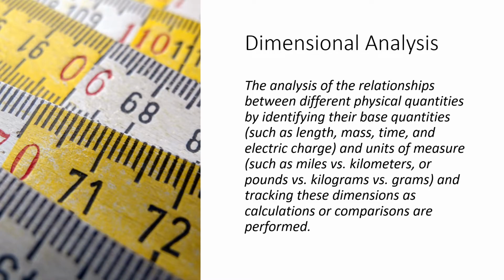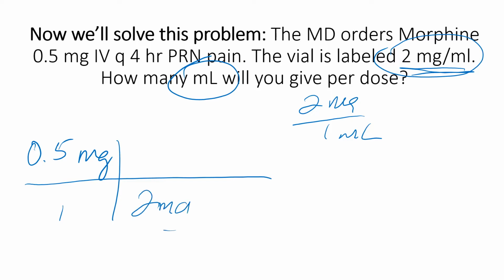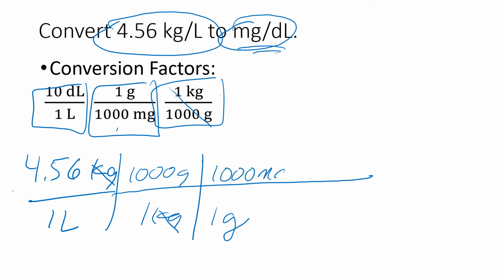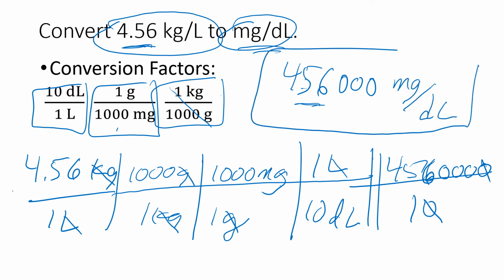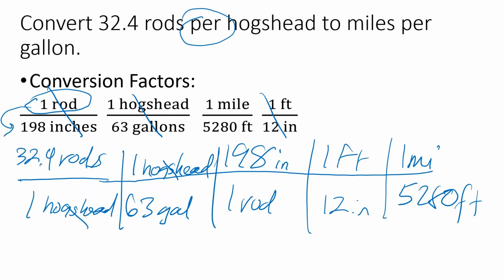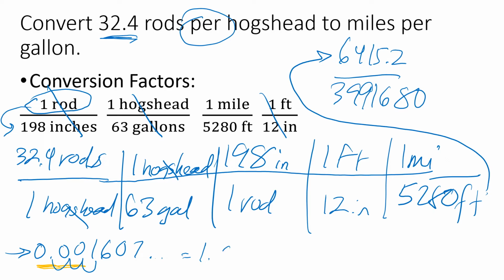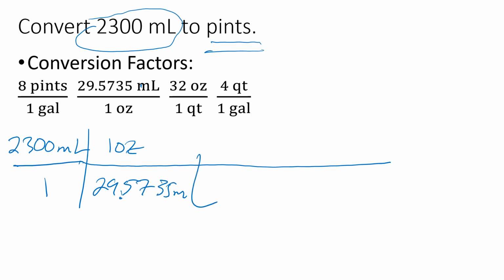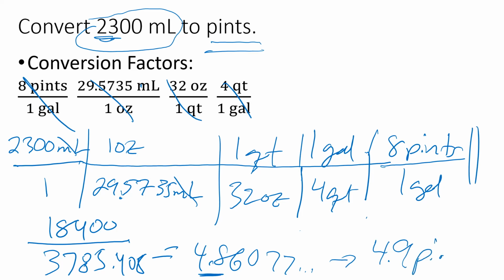Dimensional Analysis Lecture #1